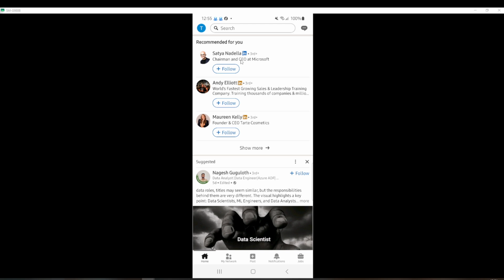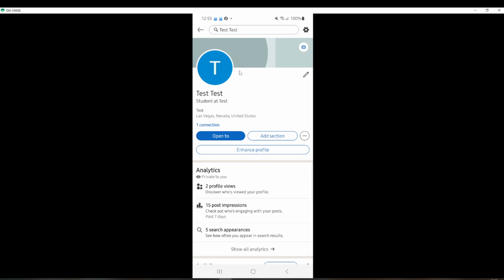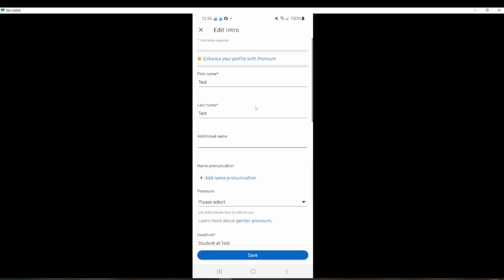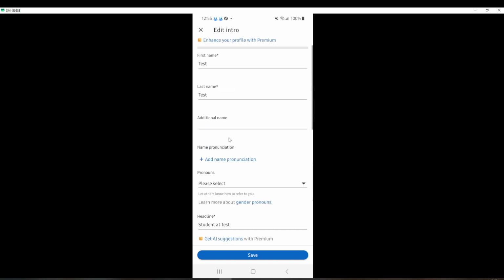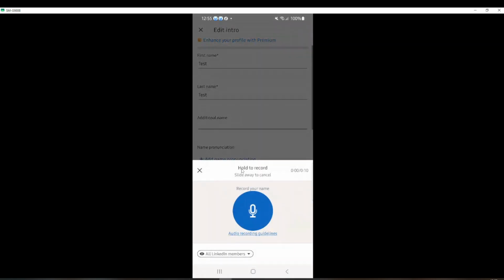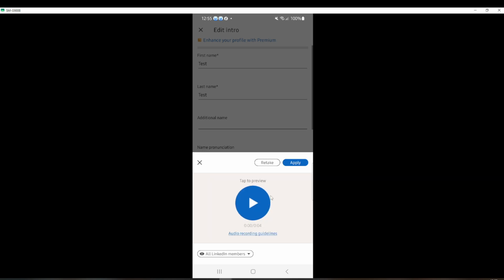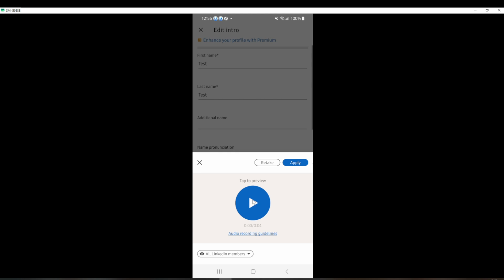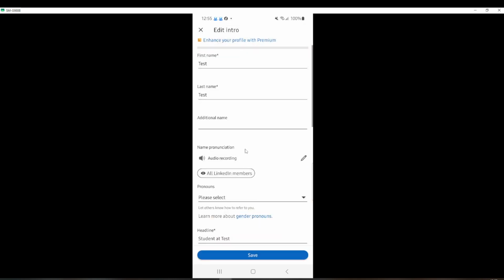How To Add Name Pronunciation On Your LinkedIn Profile [2026 Guide]